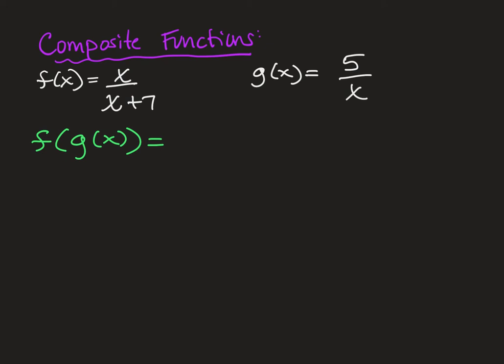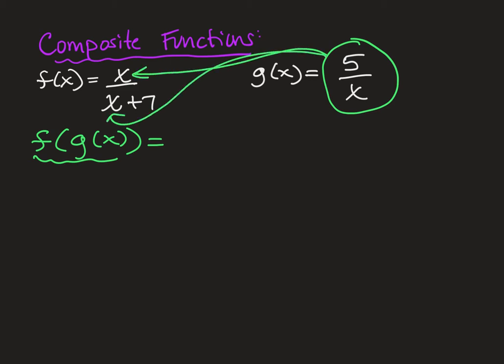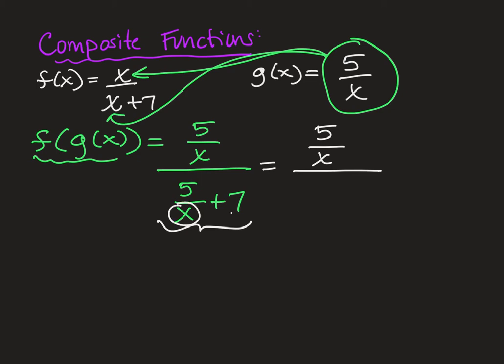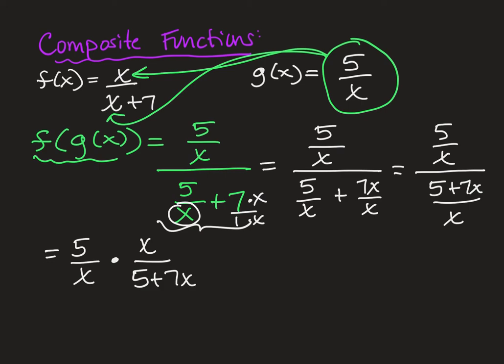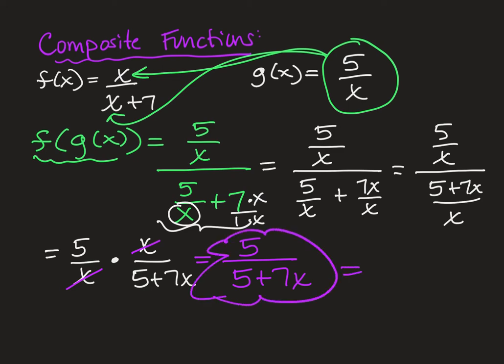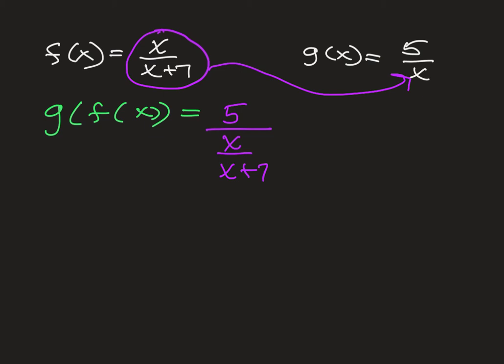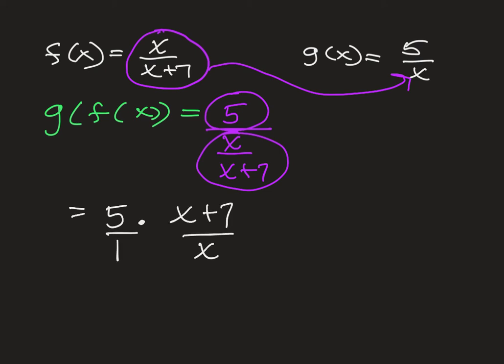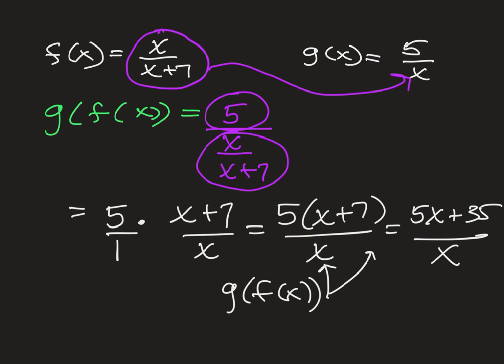Composite functions .mp4